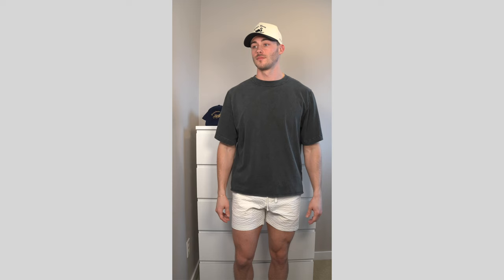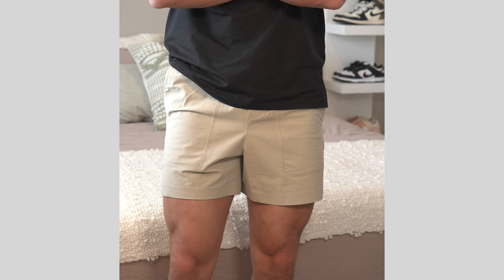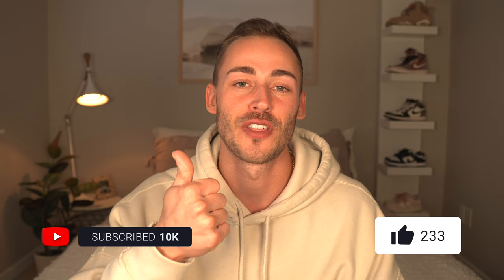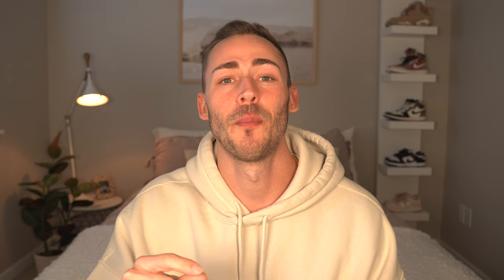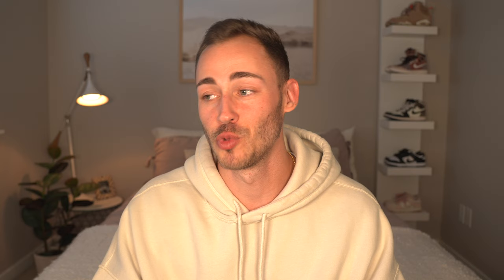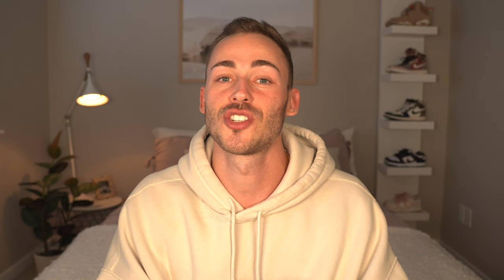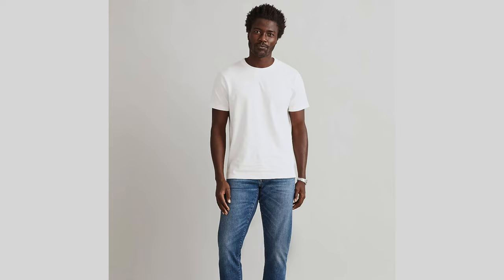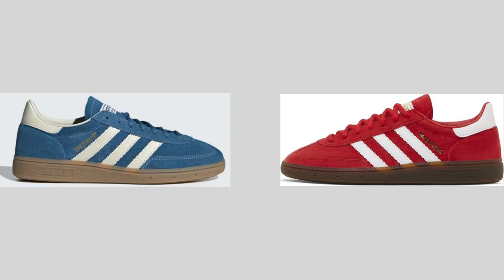2024 Spring Wardrobe Essentials!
Here are all the fashion items you could ever need or want for this upcoming Spring!!

Seersucker Short Todd Snyder
Abercrombie Seersucker Shorts
Abercrombie Seersucker Swim Trunks
Lululemon Bowline Shorts
Quince Linen Shorts
Quince Linen Shirt
Quince Linen Long Sleeve
Abercrombie Linen Shorts
H&M Linen Shorts
Abercrombie 90s straight jean
Madewell Relaxed Tapered Jean
Lululemon Steady State SweatShorts
Abercrombie Camo Sweat Shorts
Quince Double Brushed Jacket
Madewell Denim Shirt Jacket
Lululemon Fundamental tee
Abercrombie Premium Tee
Madewell All Day Tee
Axel Arigato Clean 90’s
Boston Birks
Arizona Birks
Axel Arigato Dice A’s
Nike Killshot 2
Adidas Spezial
Cuban 5mm Chain
My daily watch
Best Budget watch in gold
Best Budget watch in silver